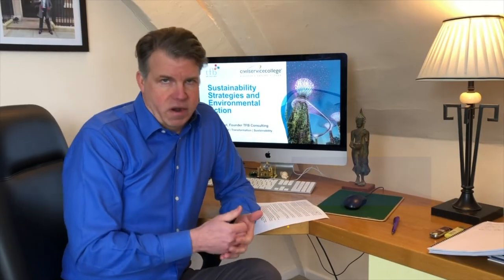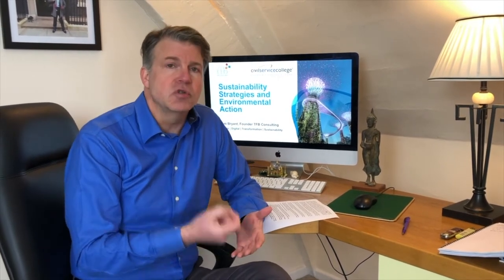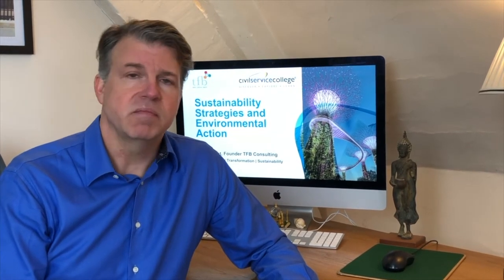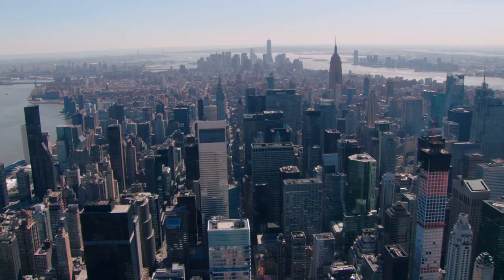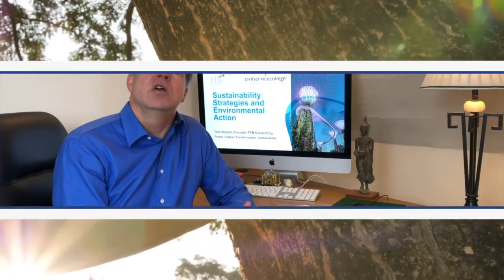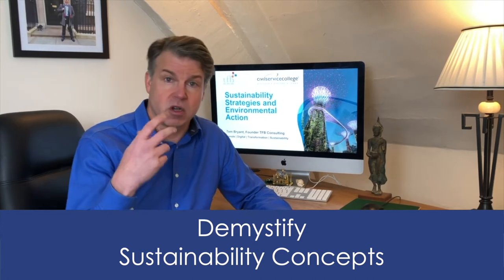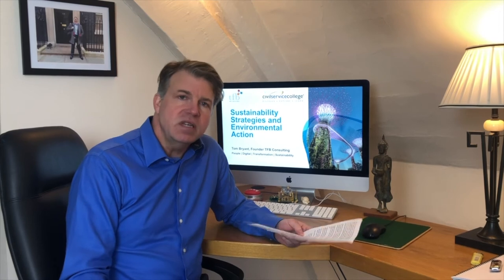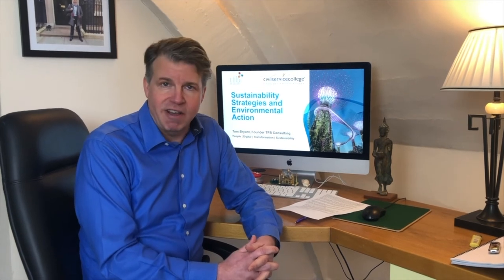Sustainability Transformation - What to Expect with Tom Bryant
Our trainer Tom Bryant, talks about what to expect in his Sustainability Transformation Training Course. Let's use this time to start thinking about a sustainable future and learn how too!